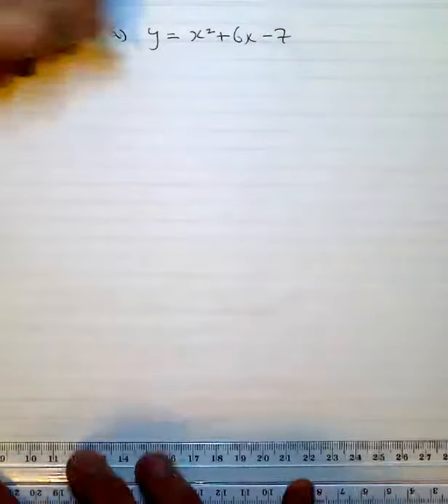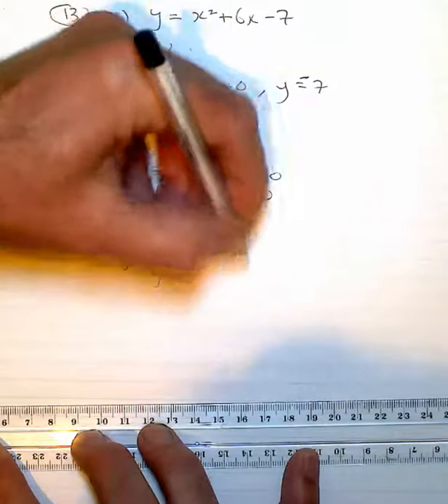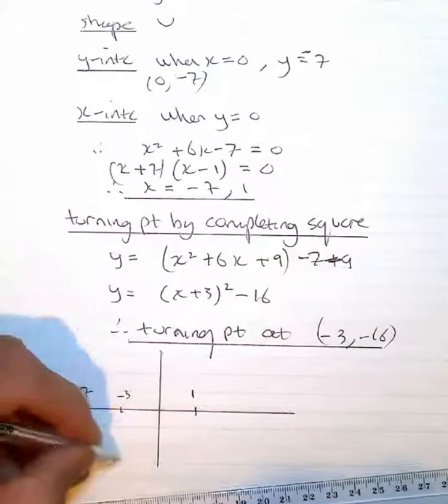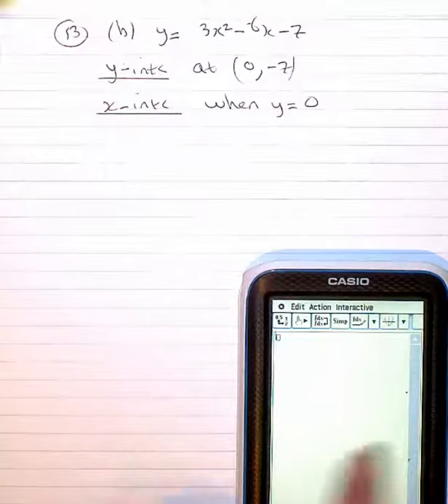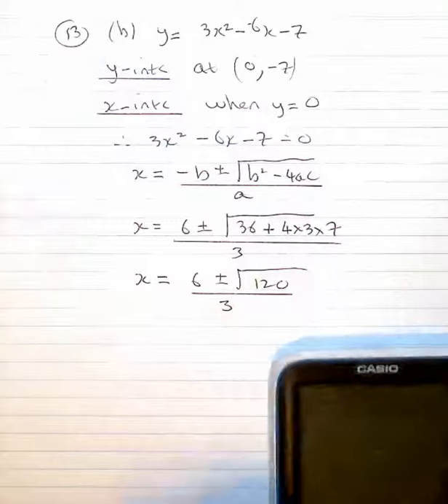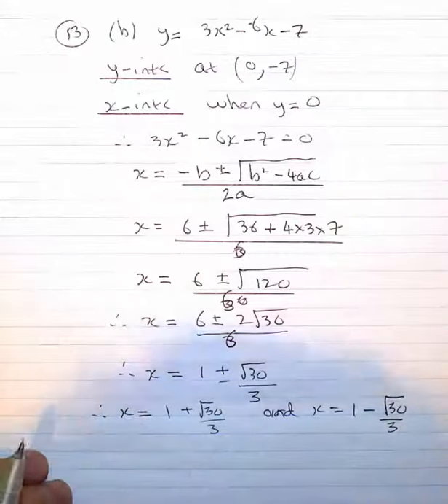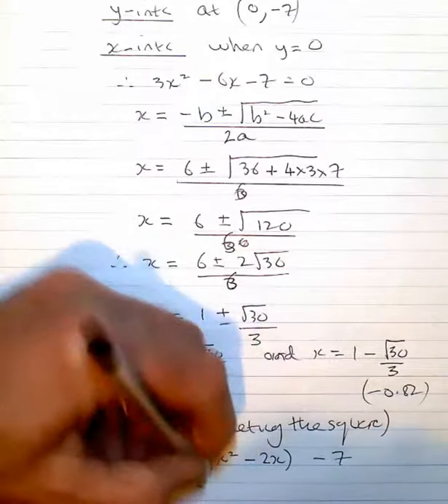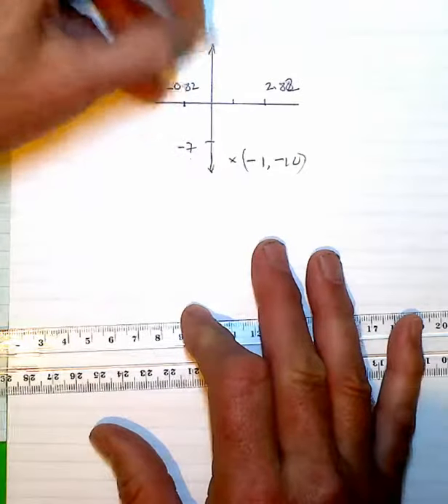MM2 Unit 2 Ex 3 5 13 a b